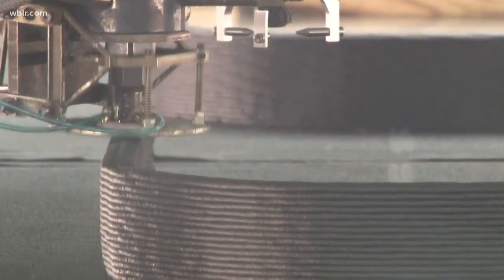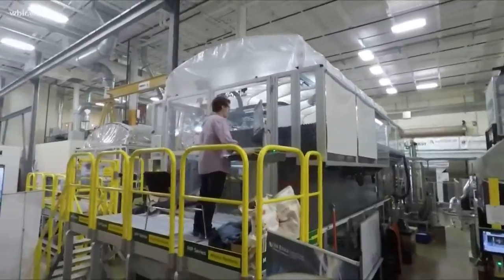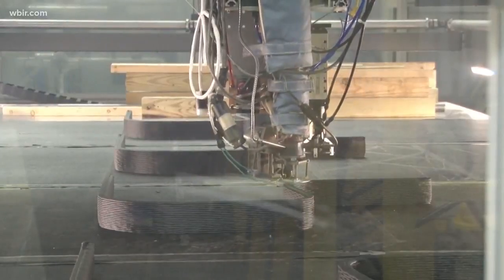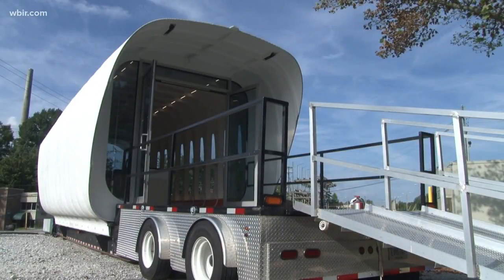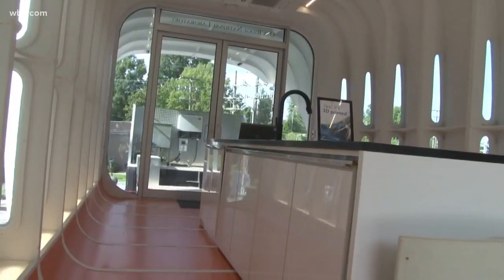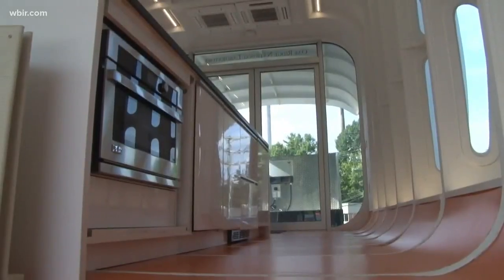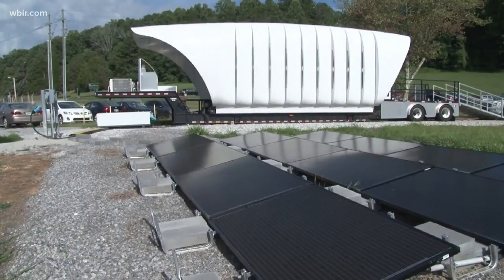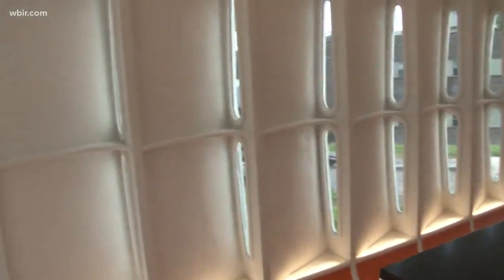ORNL using 3D printing technology to make tiny homes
Research at Oak Ridge National Laboratory could help solve the global housing crisis.